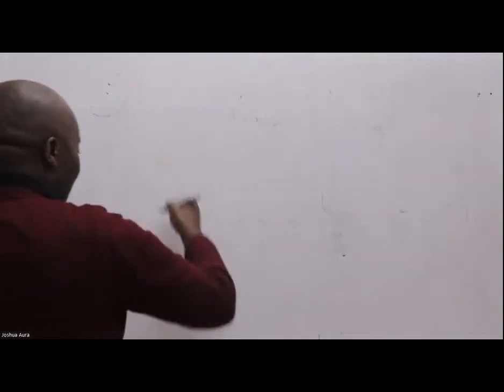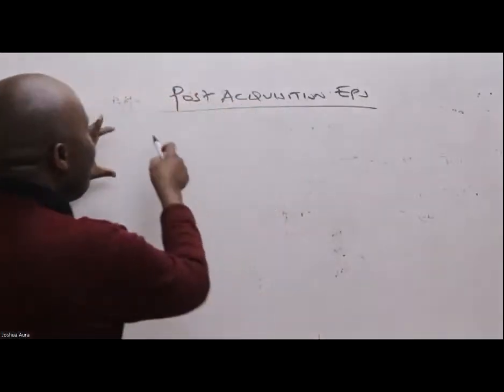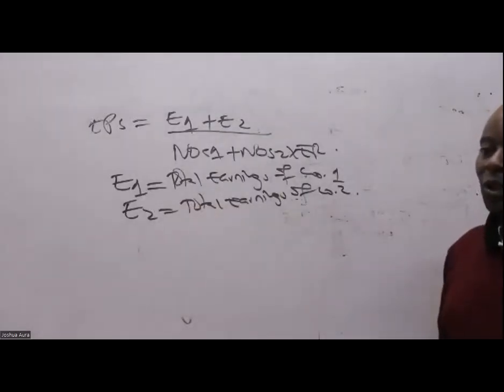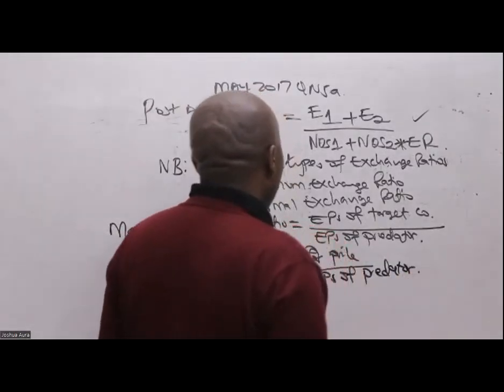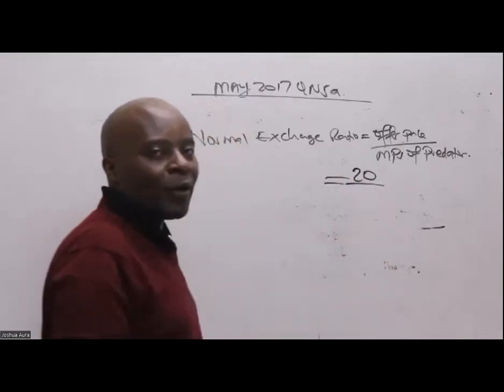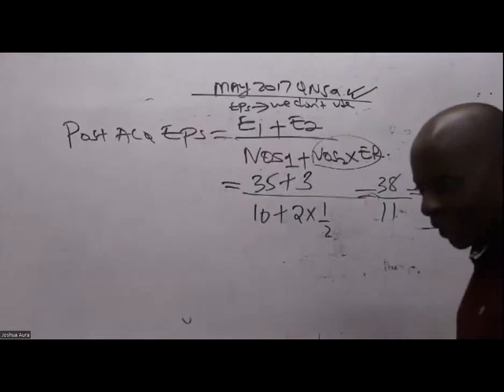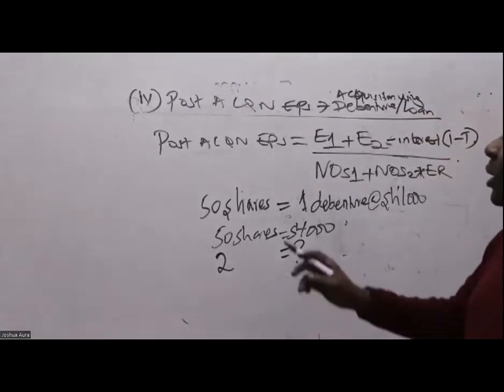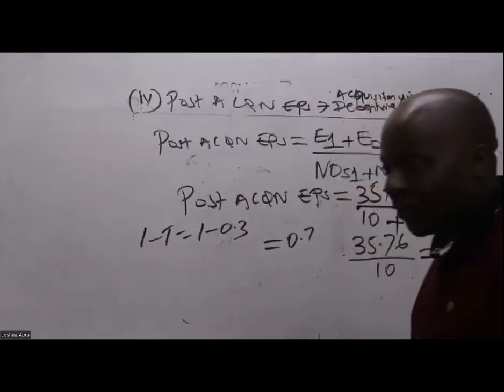AFM-Mergers & Acquisitions-CPA KENYA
𝐂𝐨𝐮𝐫𝐬𝐞𝐬 𝐎𝐟𝐟𝐞𝐫𝐞𝐝:
𝑪𝑷𝑨 | 𝑪𝑰𝑭𝑨 | 𝑨𝑻𝑫 | 𝑩𝑫𝑨 | 𝑪𝑨𝑴𝑺 | 𝑪𝑺 | 𝑰𝑪𝑻 𝑪𝒆𝒓𝒕𝒊𝒇𝒊𝒄𝒂𝒕𝒆 & 𝑫𝒊𝒑𝒍𝒐𝒎𝒂
Study modes: Online | Physical | Revision Classes | Short Practical Courses
📍 Commonwealth House, 5th Floor | Stanbank House, 1st Floor